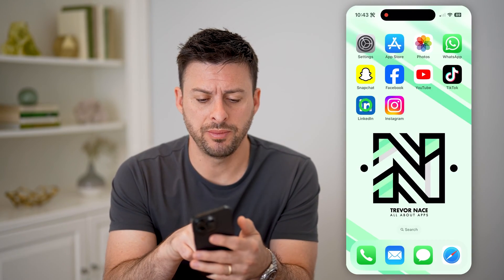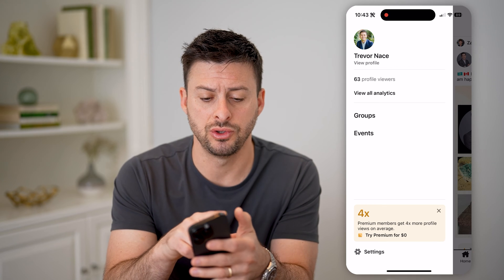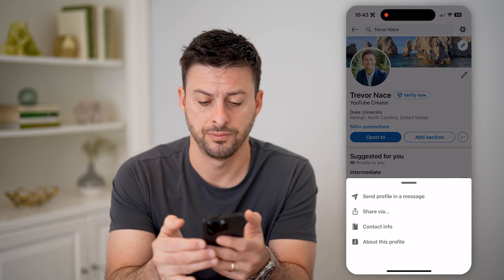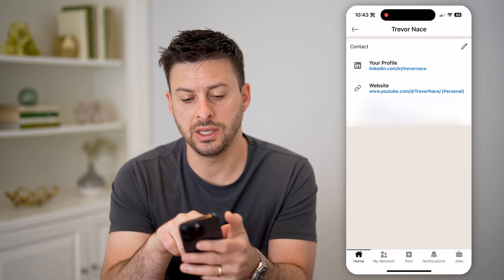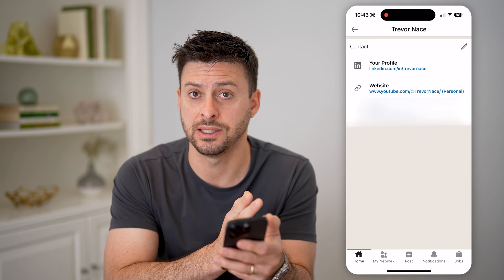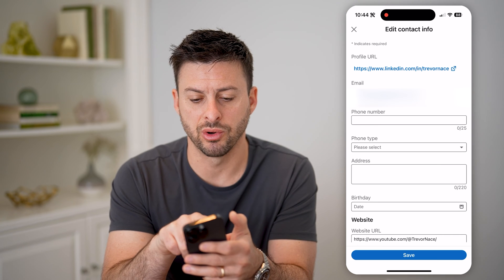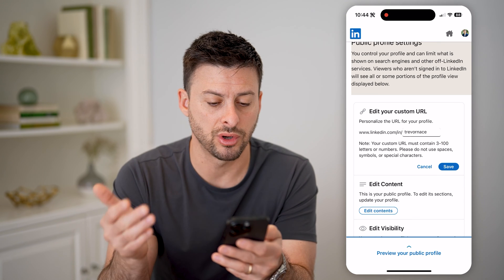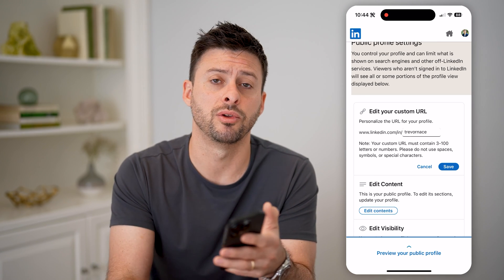How To Check LinkedIn Profile ID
Here's how to find your profile ID on LinkedIn and how to change it if you want a different one.